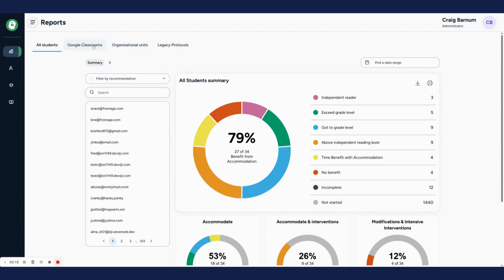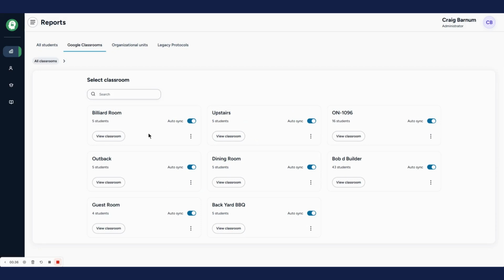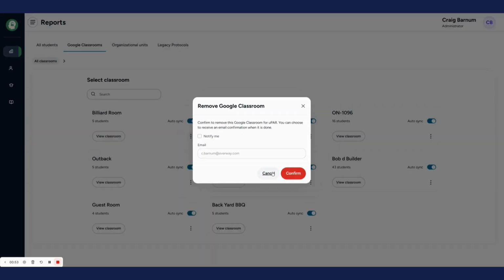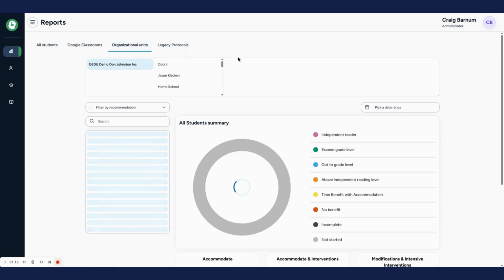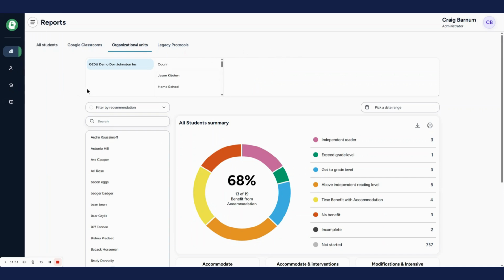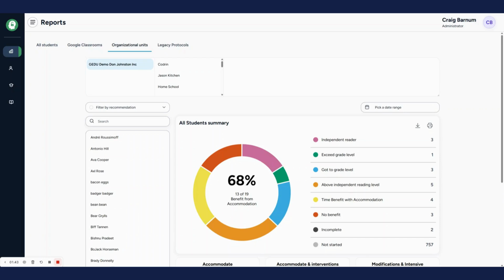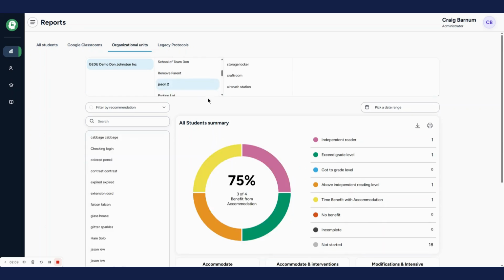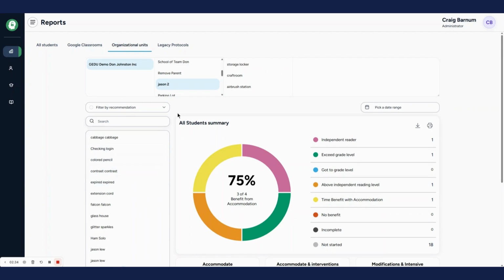How to use Google Classrooms and organizational units on uPar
Find out how to integrate Google Classrooms on uPar in this short video. We also cover how to use organizational units to browse groups of students.